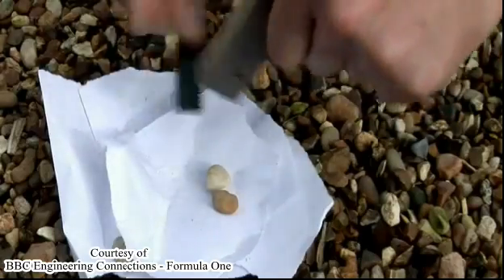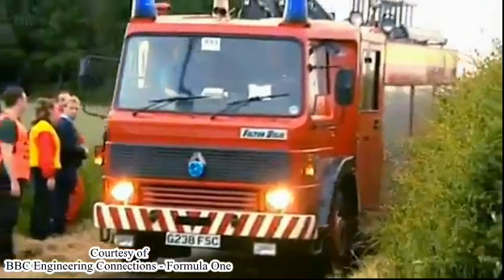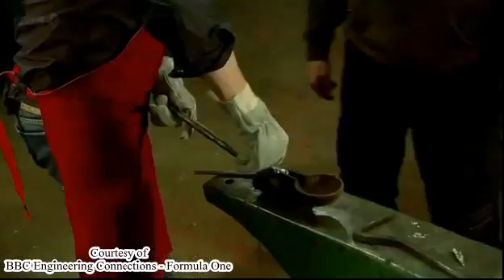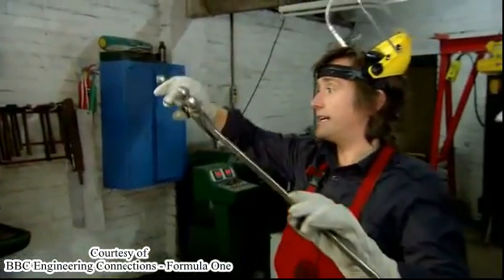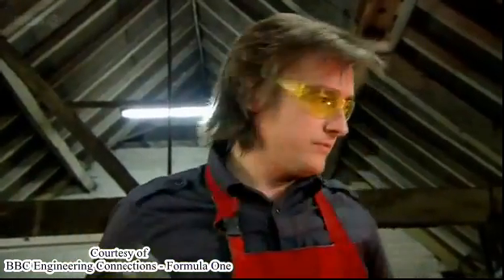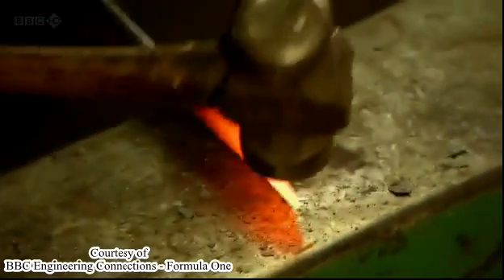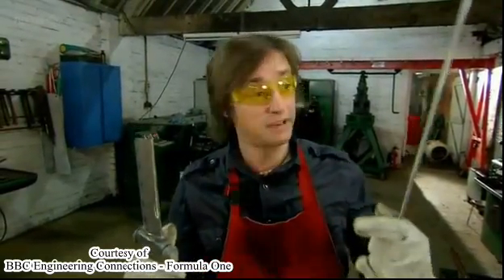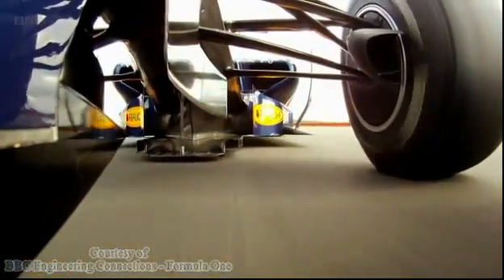F1's Wheel Material and Its Forming Method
Wheels are one of the most stressful component in F1 car. They are strong but in the other side, they are lightweight. So, material selection is important for the manufacturing. What is F1's wheel material ? How about its forming method ?